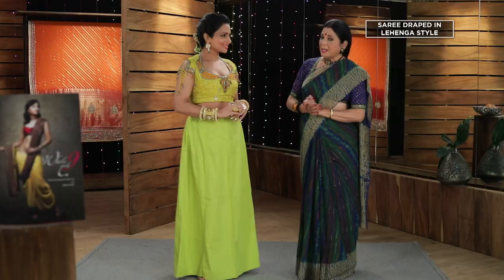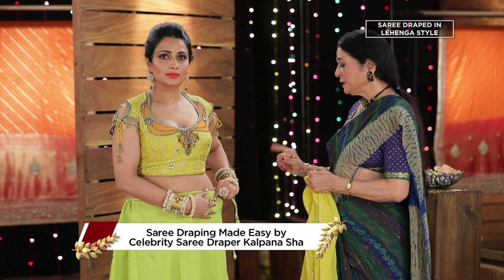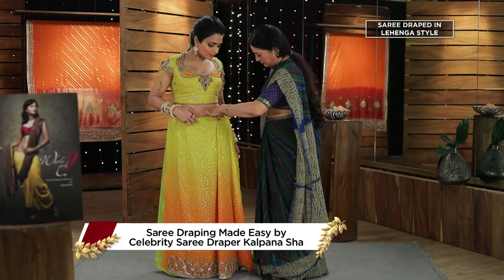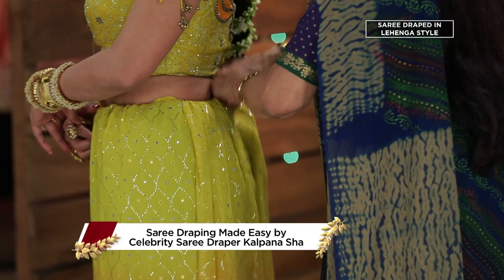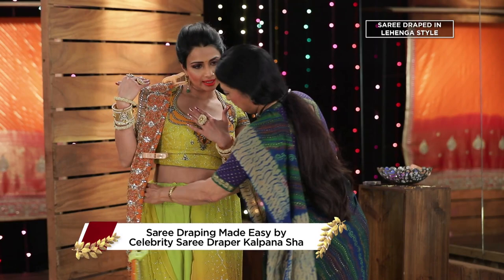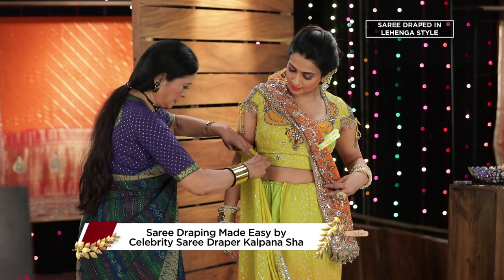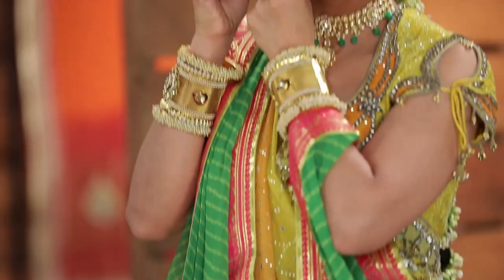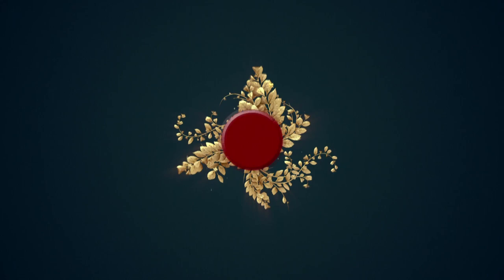Saree Draped in Lehanga Style by Kalpana Shah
You know you can style your regular Sari also Saree into a Lehanga as well? Yes, with my this draping video the look is possible. Dual looks with just one piece of garment. So, savings to many. Plus Variable looks with just learning new methods of draping/ styling. So, in short your investment of Sari will not go waste when you can maneuver it into a Lehanga too. so, enjoy the video and do send in your feedback. Happy viewing and learning.

Video Courtesy Tata Sky Channel Beauty.

@TataPlayOfficial @tataplayvideoshala3564 TATA Sky Aleart